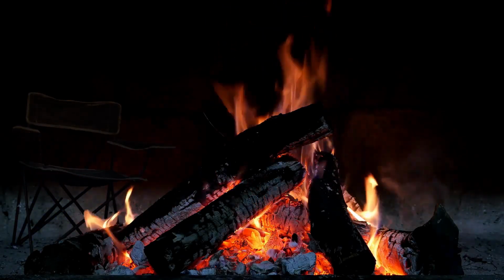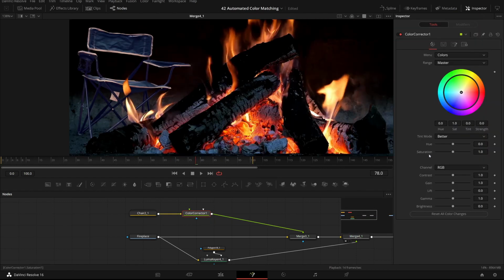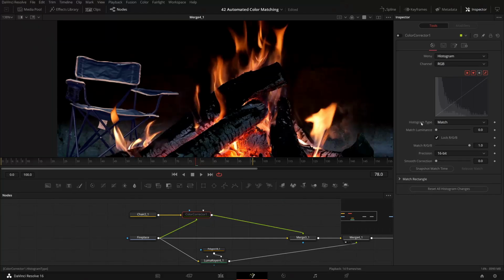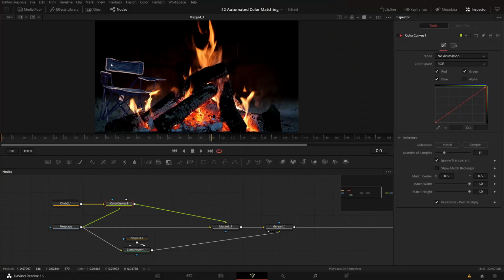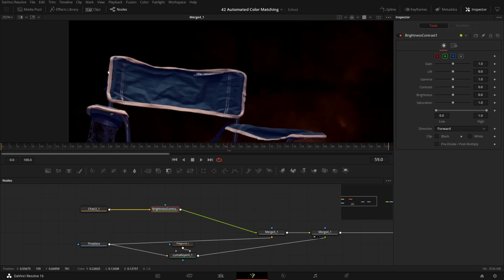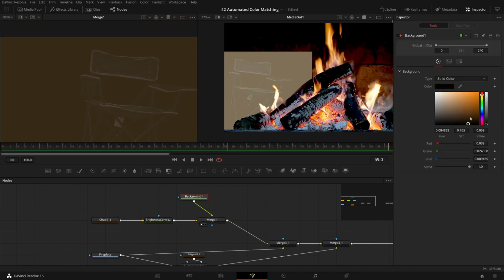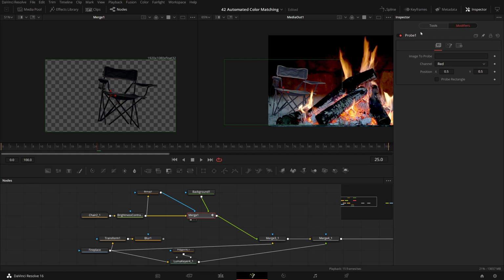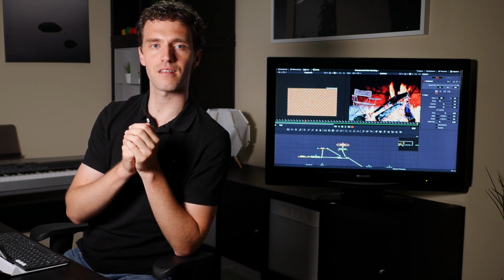Color Matching in DaVinci Resolve Fusion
Create interactive light effects in compositing with automated color matching. Use the match functions of the color corrector or the curves tool to get started or build an advanced solution with the probes modifier.

New Resolve & Fusion tutorials every Sunday.